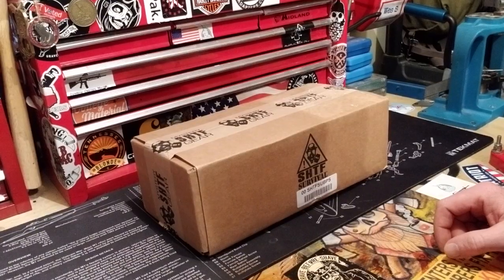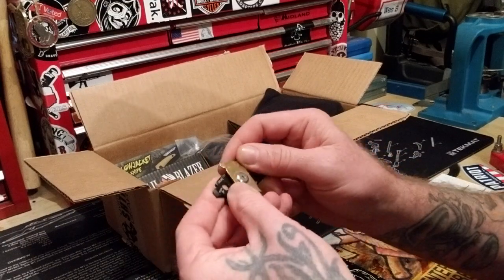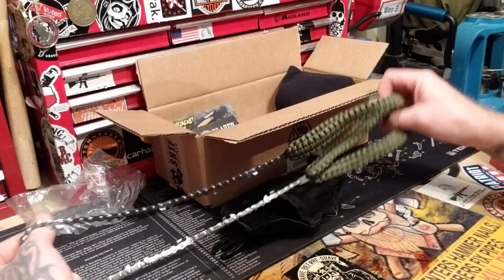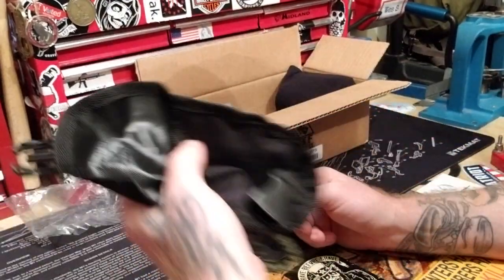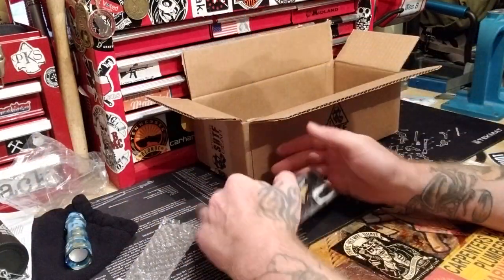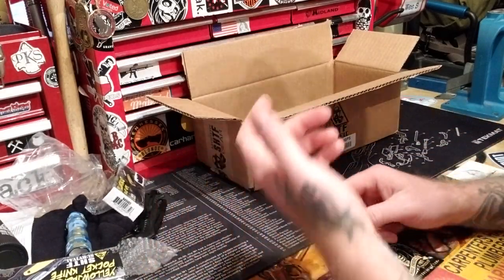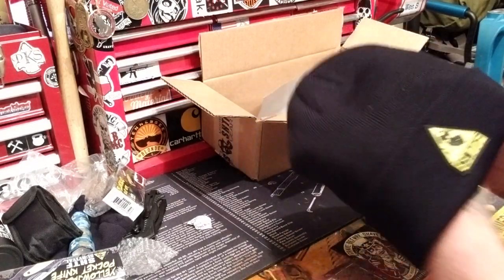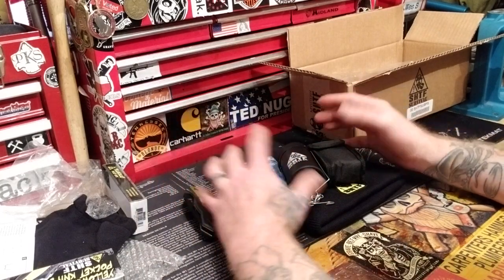SHTF Mystery Gear Box Club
l